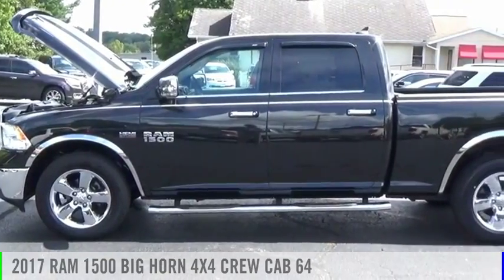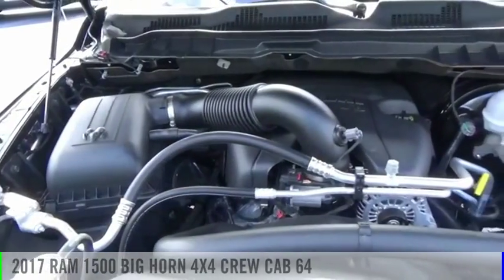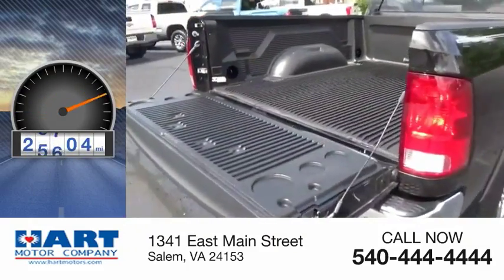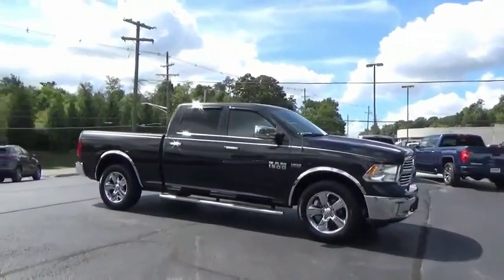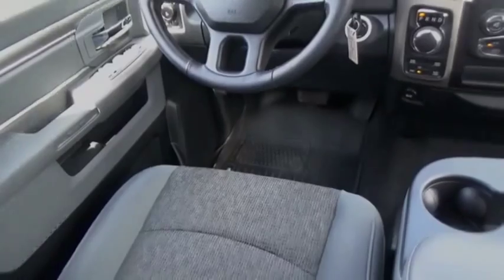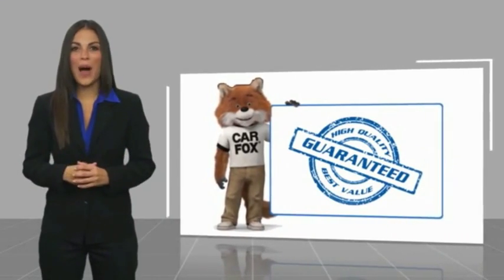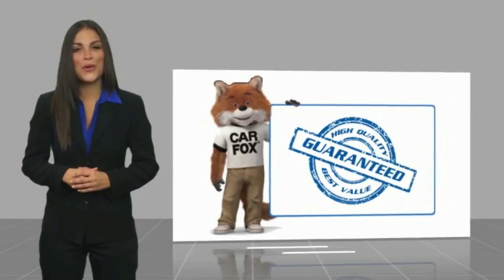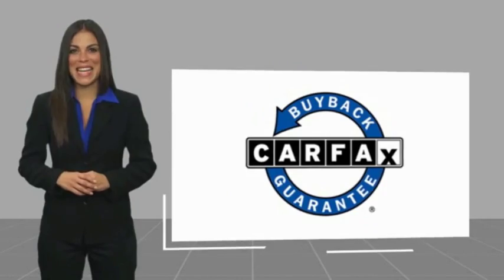2017 RAM 1500 Salem VA P777381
2017 RAM 1500 Big Horn

Hart Motors
1341 East Main Street

HS677381